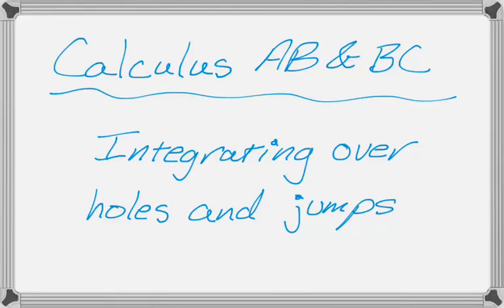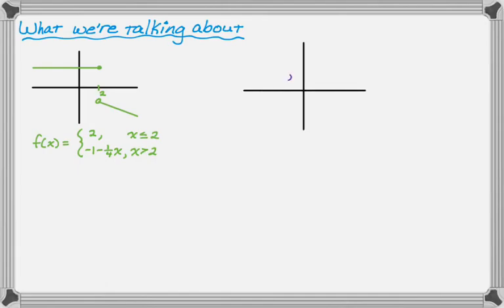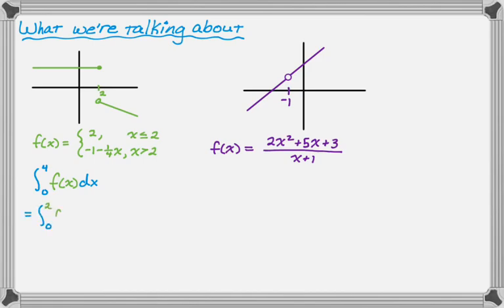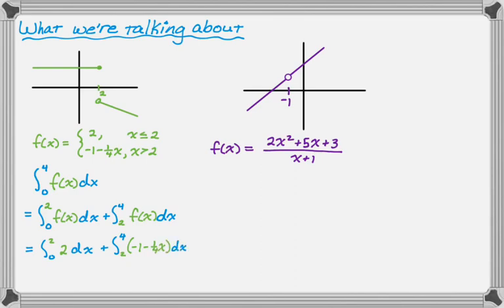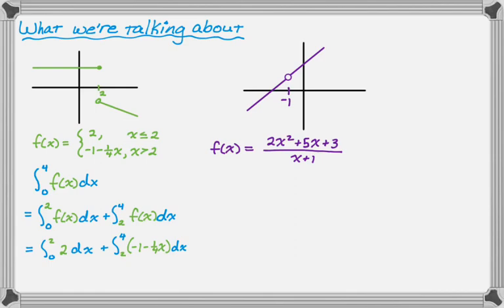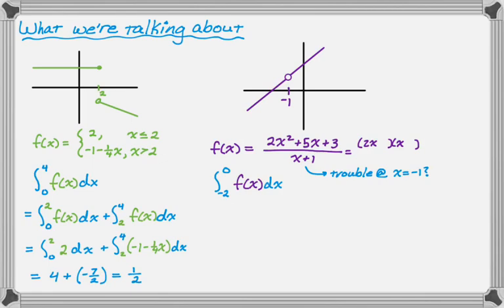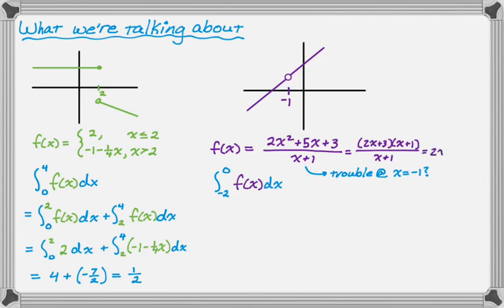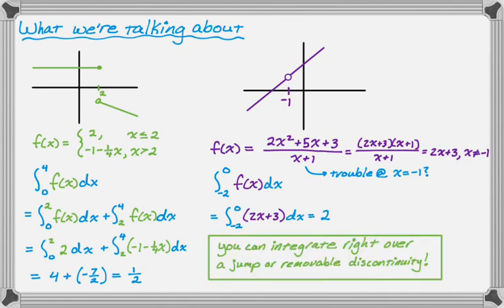Definite Integrals with Jumps and Holes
In this video we talk about how to deal with definite integrals of functions that have jump discontinuities and holes (removable discontinuities).  We look at each of them graphically and then do an example for each.